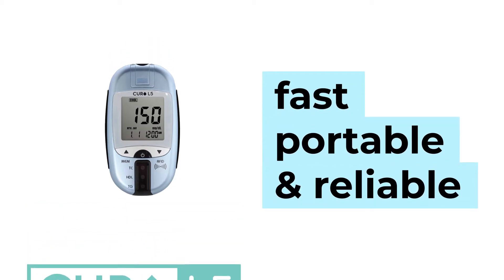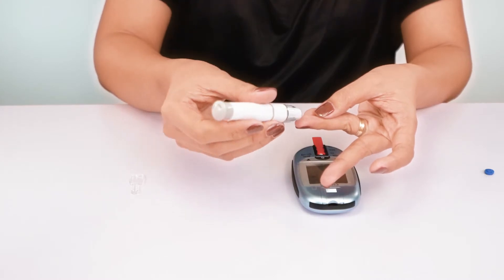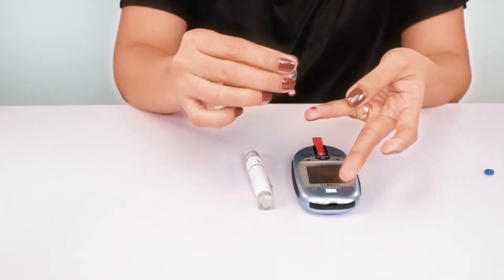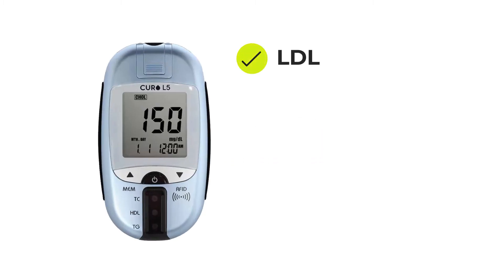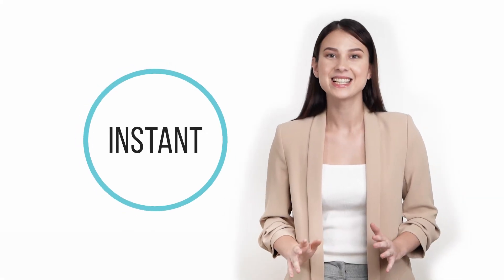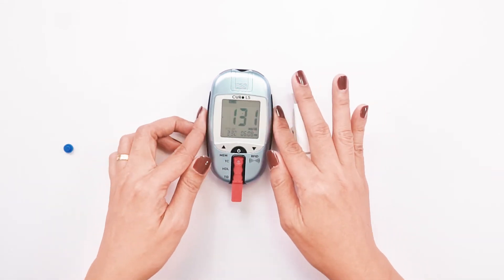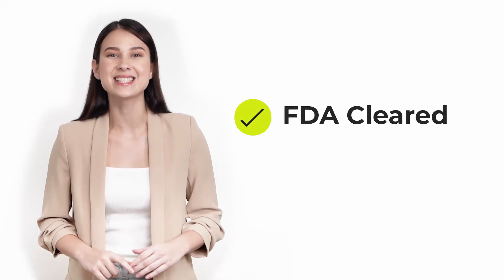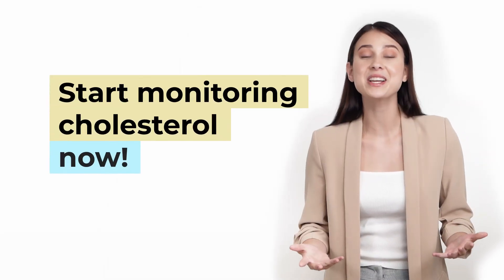Fast and Easy Way to Check Cholesterol Level at Home: Introduction to Curo L5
Curo L5 Cholesterol Test Kit is a fast portable and reliable Cholesterol blood testing and glucose monitoring device by Curofit. It screens LDL, TC, HDL,Triglycerides and blood glucose level.

Make Healthy Choices for Your Lifestyle, choose curofit

Customer Support Hours
6:00 AM - 4:00 PM (PST) Monday to Friday